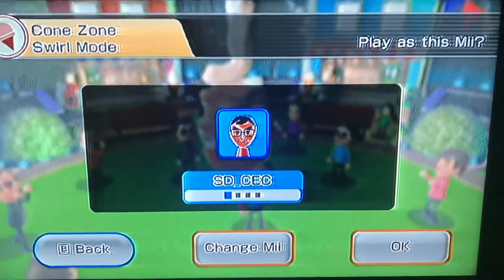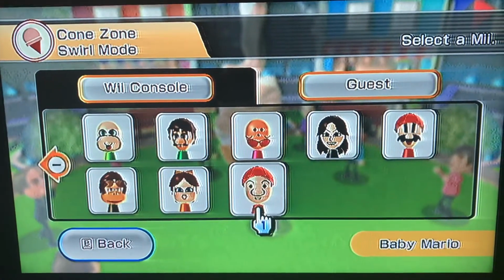Wii Play Motion - Gameplay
New gameplay for the Wii and don’t worry part 3 of Chuck E. Cheese’s Sports Games is on its way!